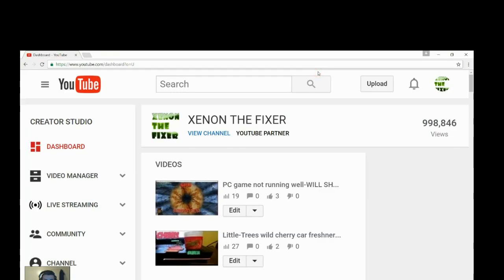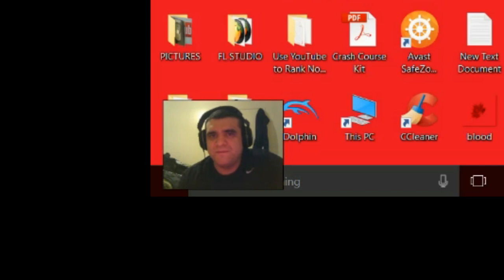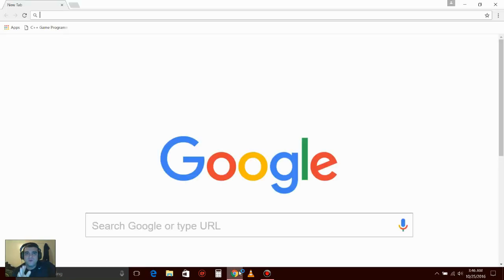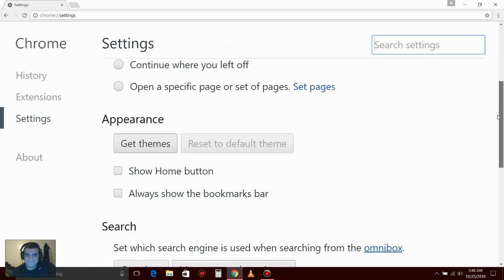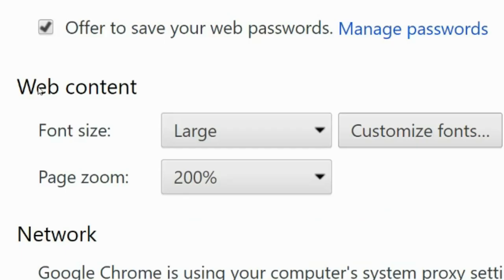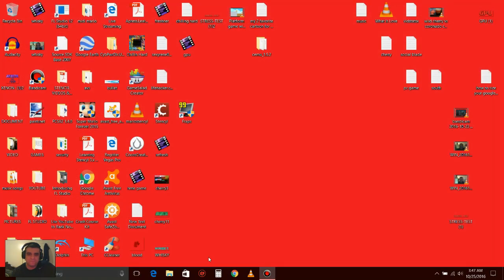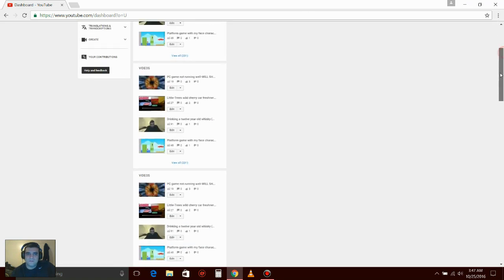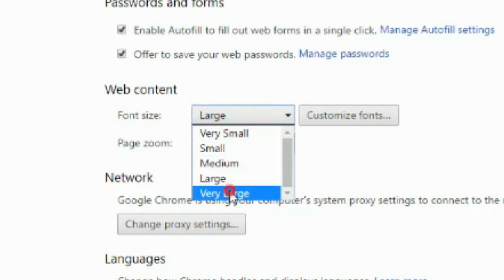How to size your google chrome if webpages are too large-page zoom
WAYS TO CHANGE YOUR WEBPAGES SIZE AND FONT SIZE .